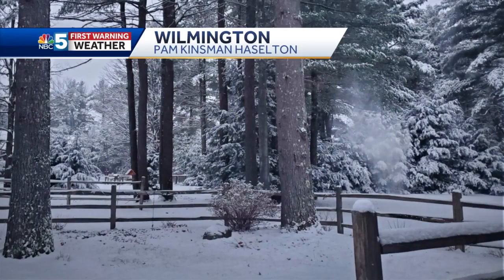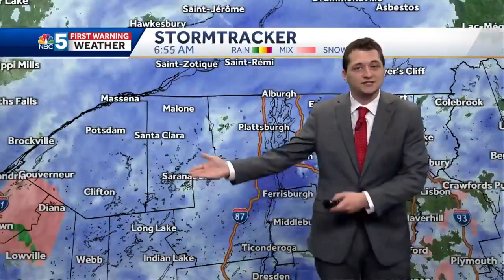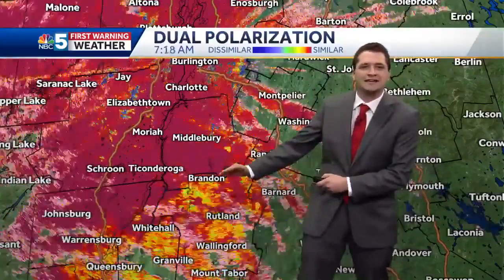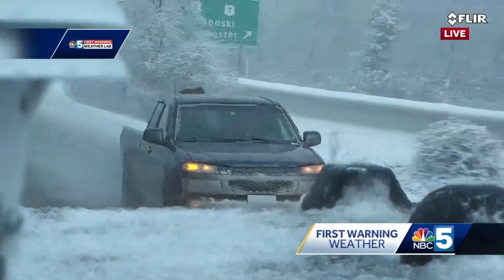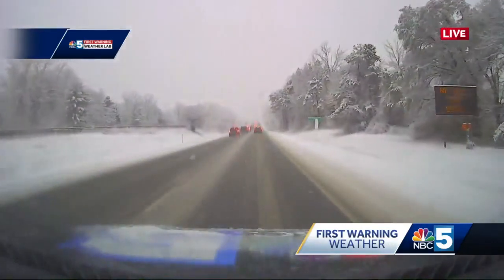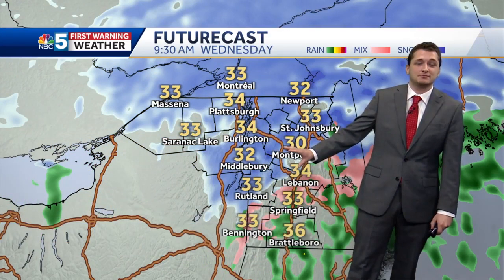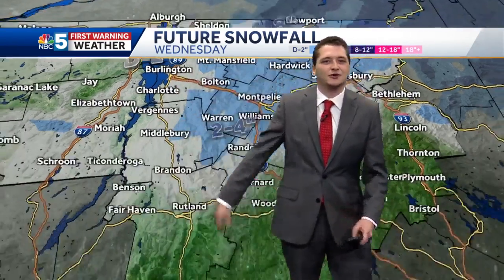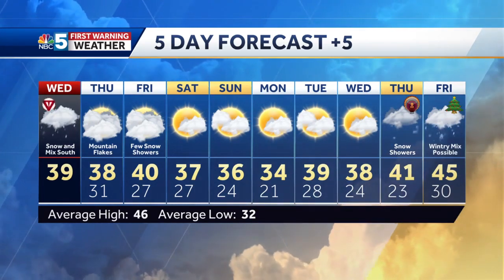Moderate snowfall continues in Champlain Valley during season's first snowfall (7:30am)